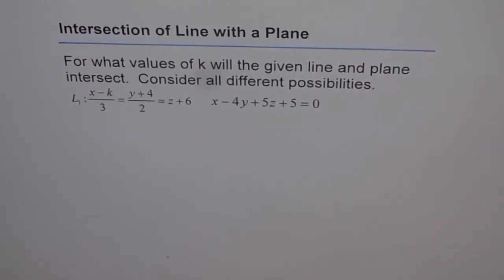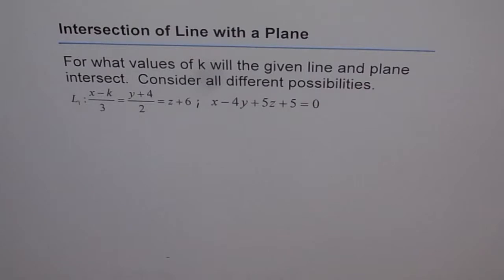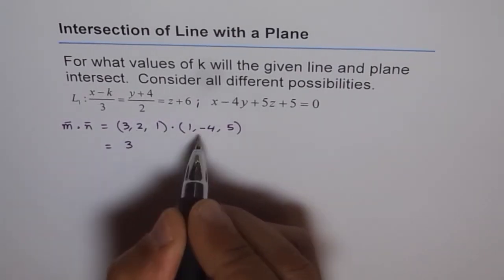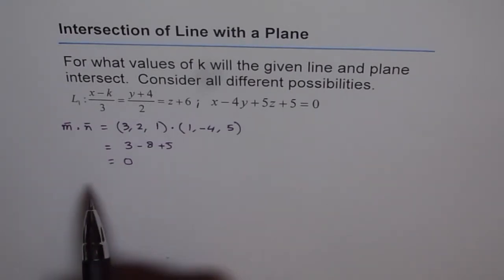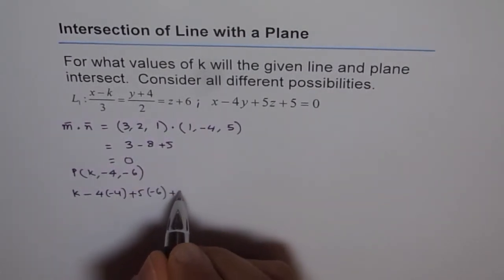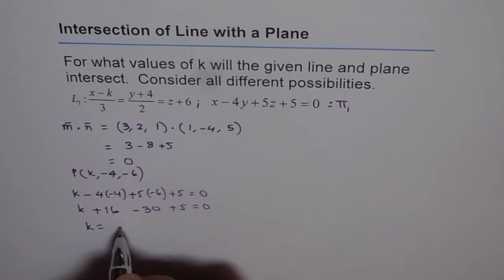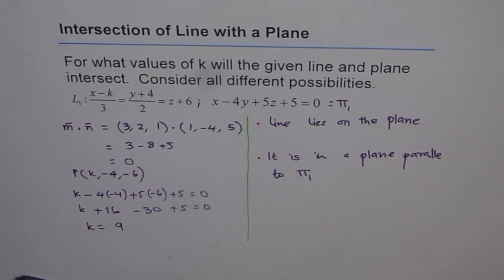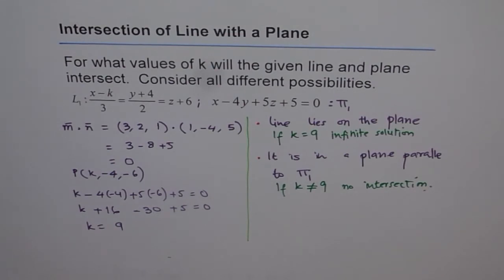VECTORS: How to Check if the Line is in Plane or Parallel Vector Application - EDEXCEL - GCSE